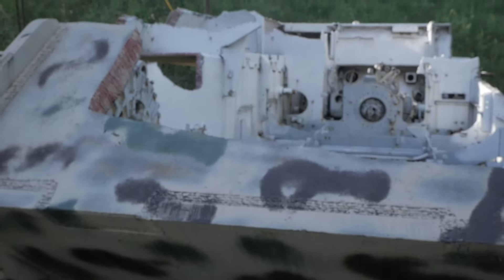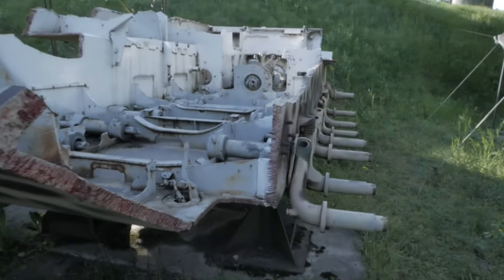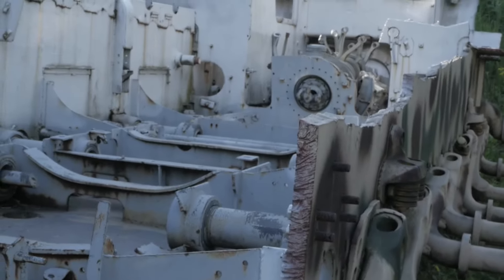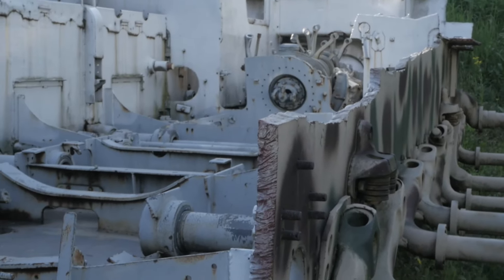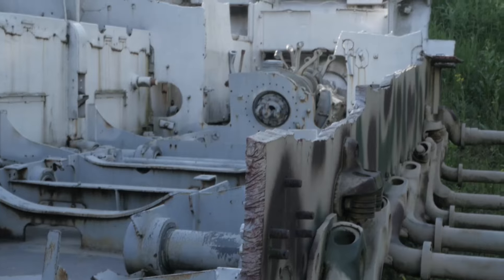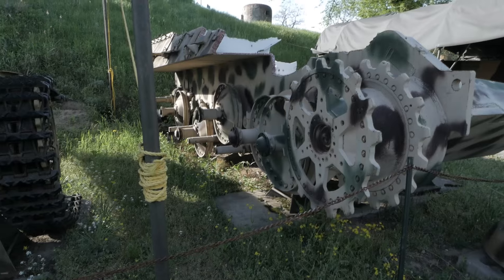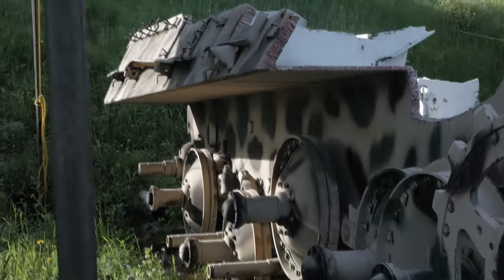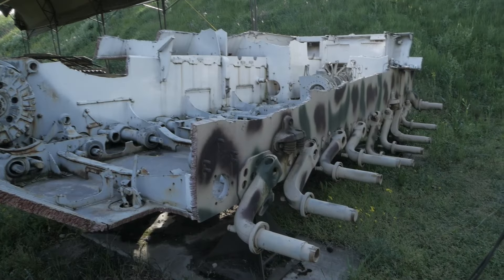Panther Tank Discovered in Lake - Cut Apart by Scrap Hunters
It was August 3, 1995, in the small village of Wólka Gostomska near Nowe Miasto nad Pilicą. From local fish ponds, the hull of a Pz.Kpfw V Panther tank was recovered. Unfortunately, parts of the tank that were exposed above the water's surface had been cut away by scrap collectors using blowtorches. The hull, though damaged, was still an impressive find. Today, it is preserved and on display at the Museum of Polish Military Technology.

Eclipse - Yuriy Leontiev